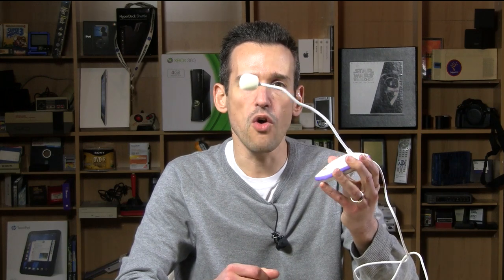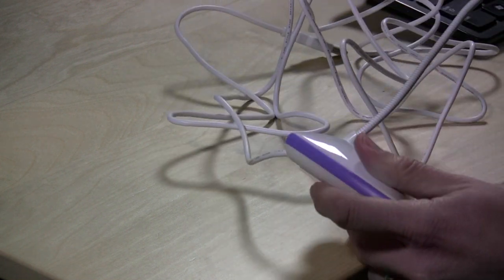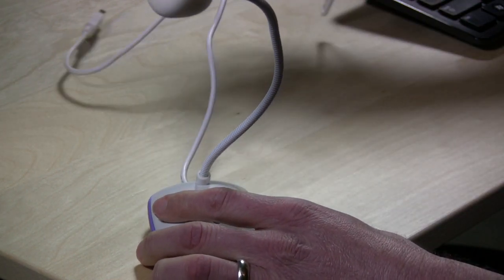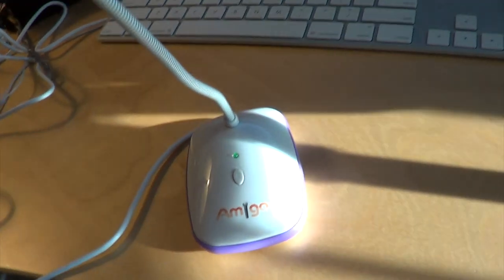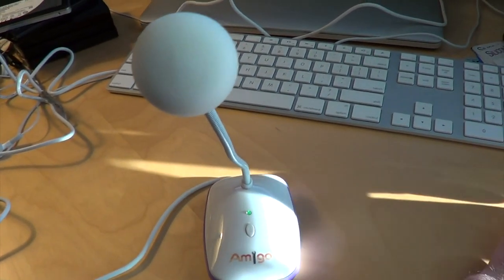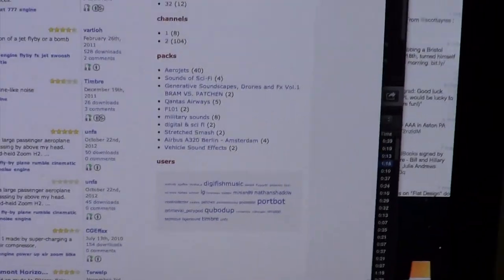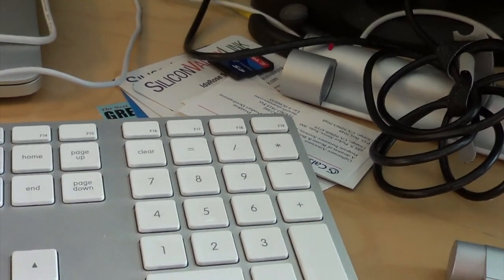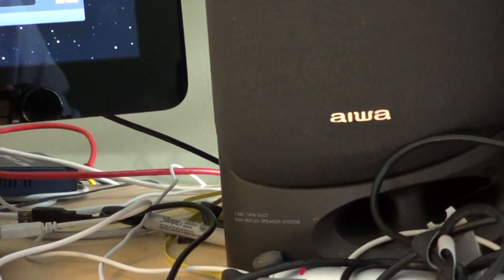Buddy Products' Amigo Cobra USB Microphone Review - ISA12025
The Amigo Cobra USB Microphone does a remarkable job of filtering out excess noise for voice over IP and speech recognition. Just be sure to hold it close to the subject.